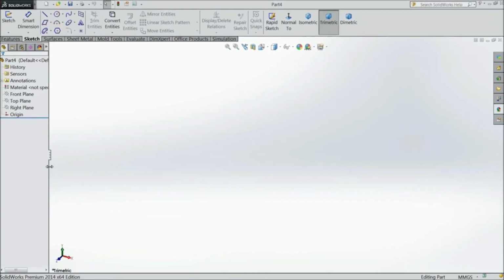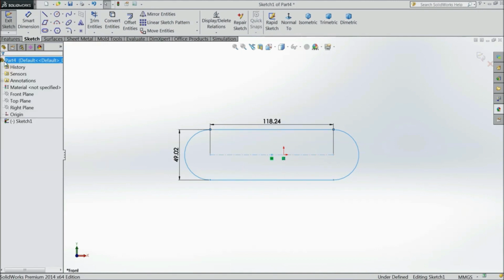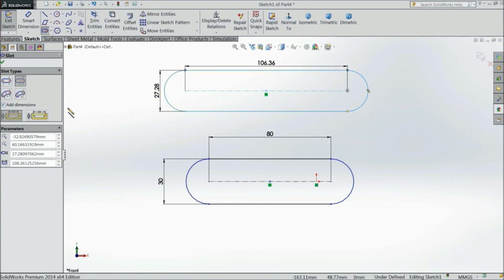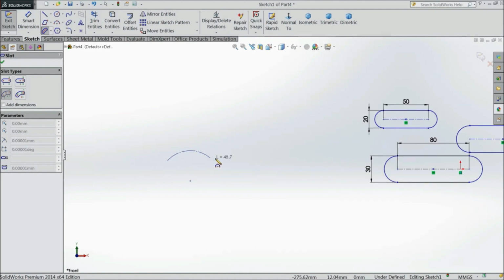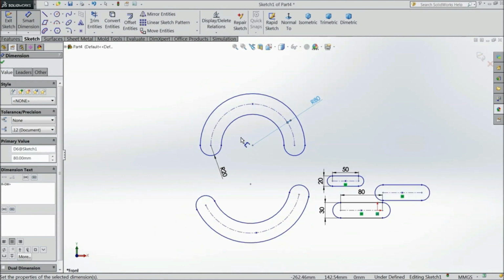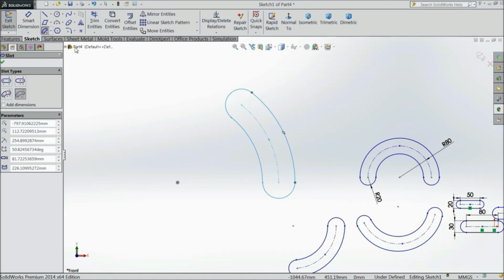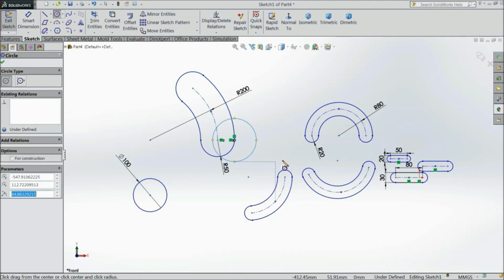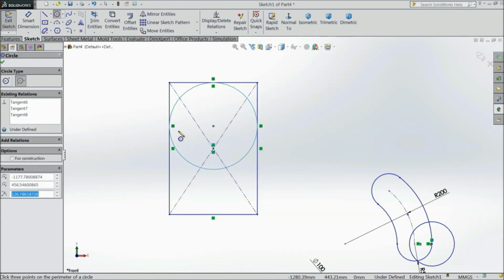SolidWorks Tutorial .Slots And Circle | SolidWorks make Slots And Circle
your Quaris -

SolidWorks Tutorial .Slots And Circle
SolidWorks make Slots And Circle
how to make a slot in solidworks
how to use slot mate in solidworks
solidworks assembly slot mate